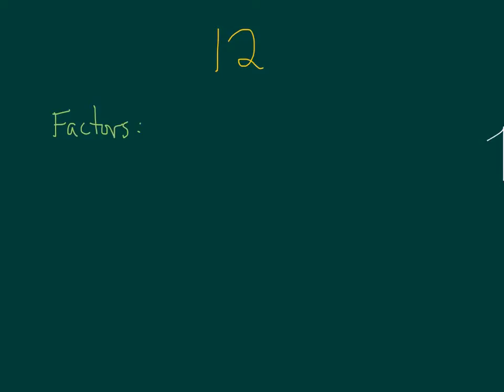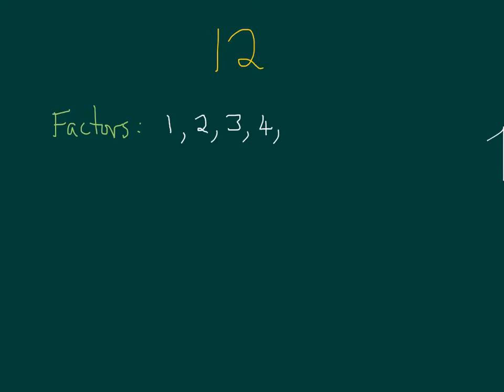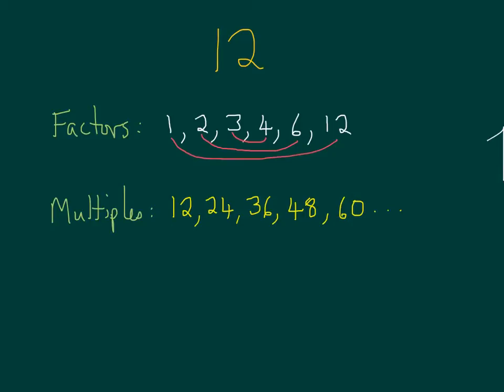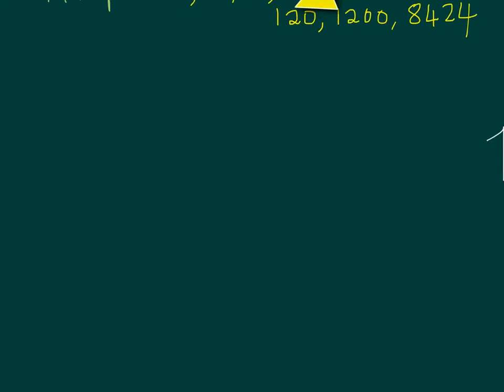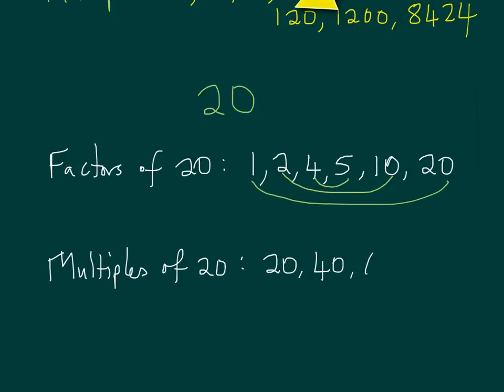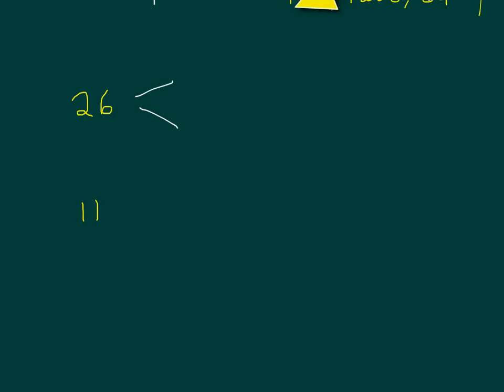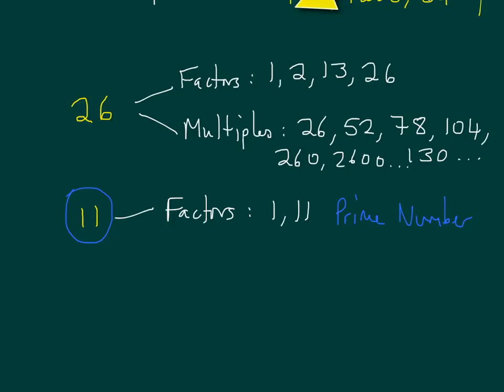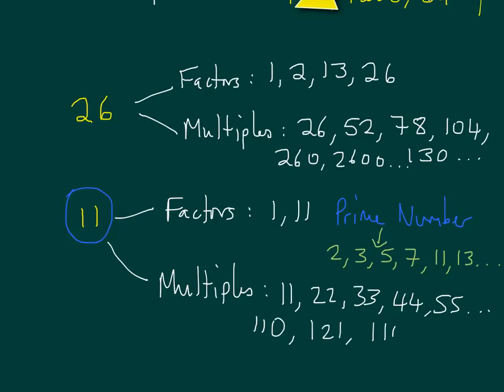Factors, Multiples and Primes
Learn the meaning of the words factors, multiples and primes. This is a Level 5 topic.